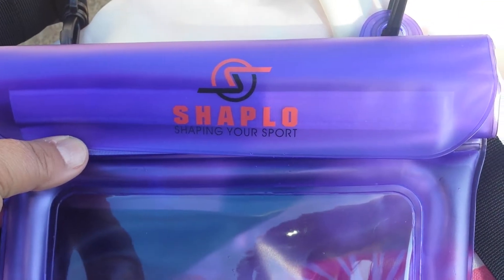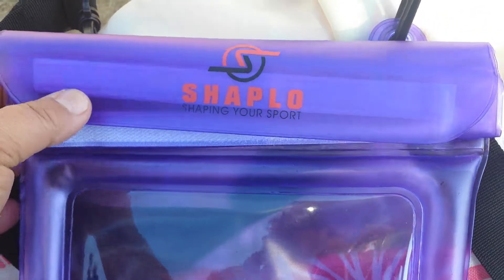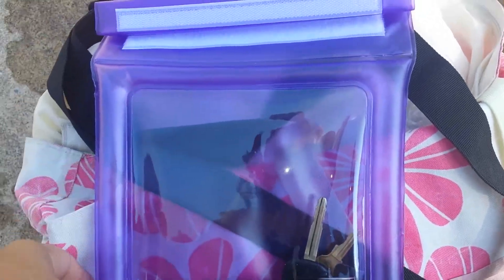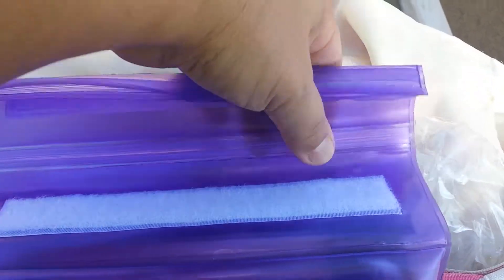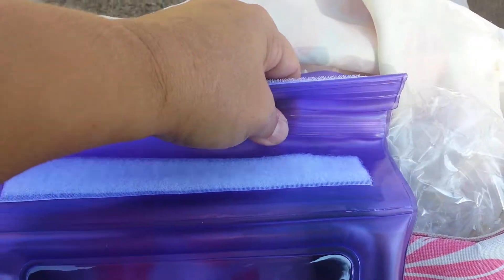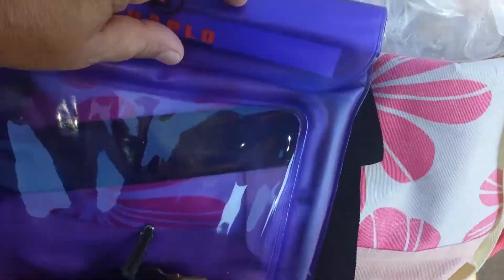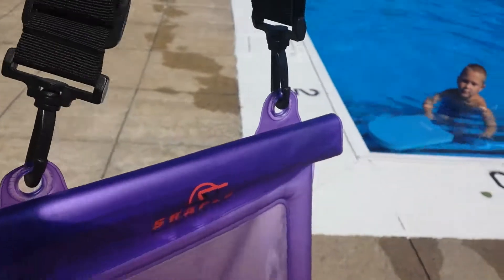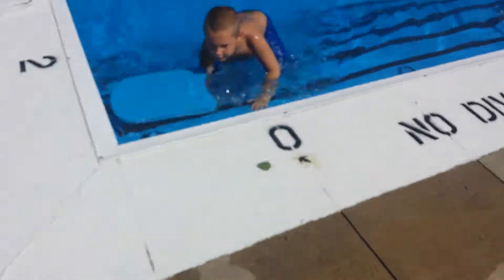August 28, 2016